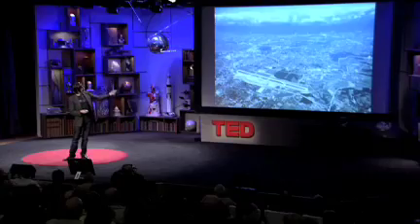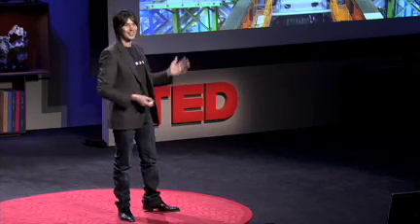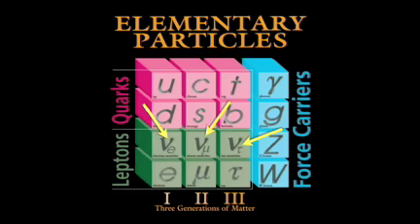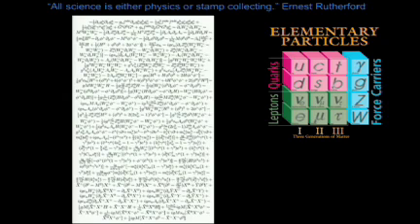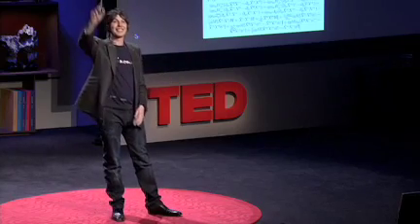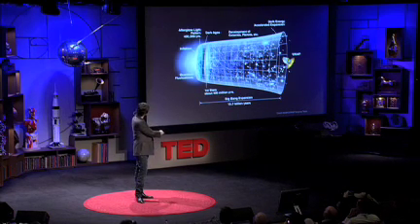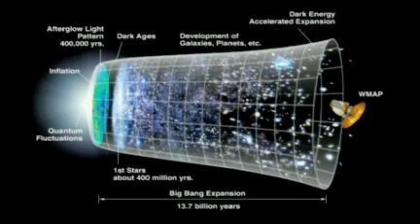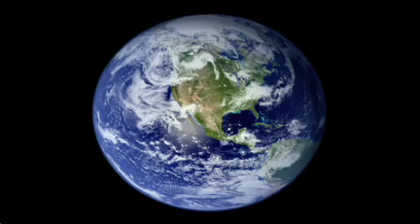TED Talk - An inside tour of the world's biggest supercollider - Brian Cox - 2008